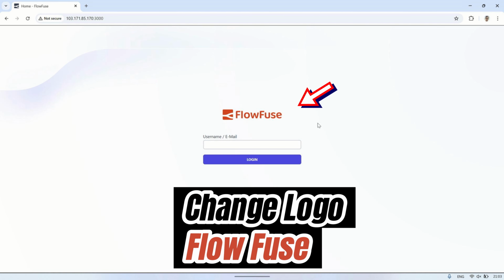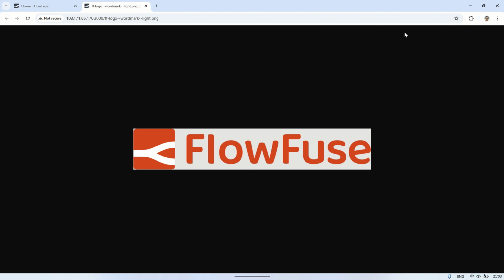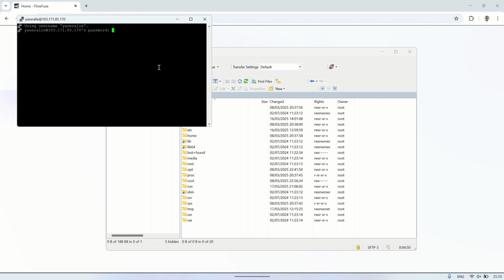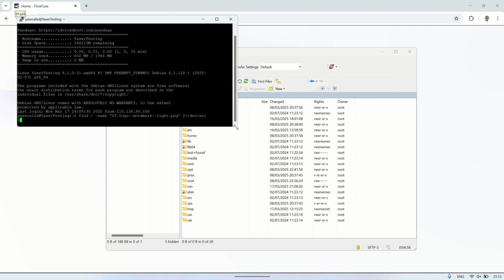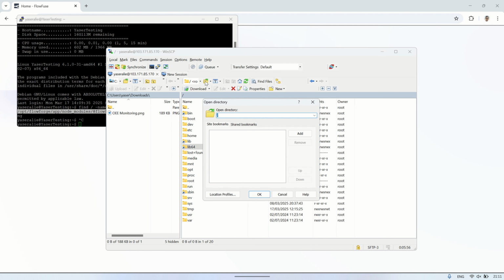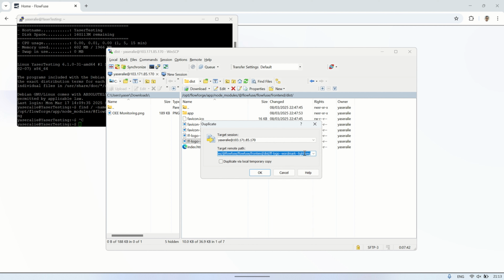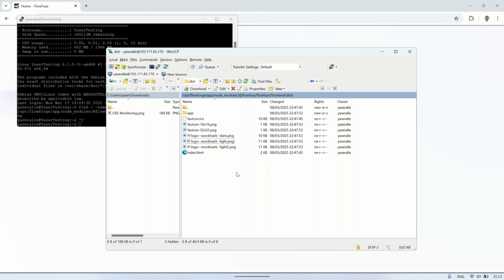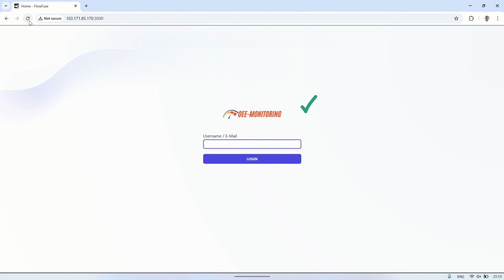How to Change the FlowFuse Login Page Logo with a Custom Logo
In this video, I’ll show you how to replace the default FlowFuse logo on the login page with your own custom logo.
Watch the step-by-step process to easily modify and personalize your FlowFuse interface.